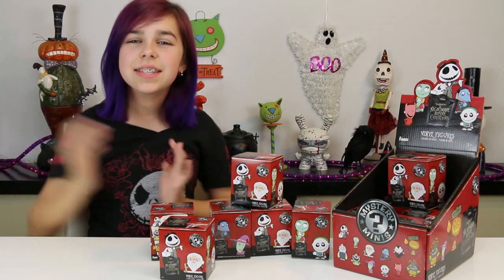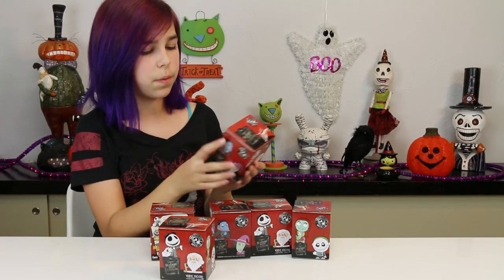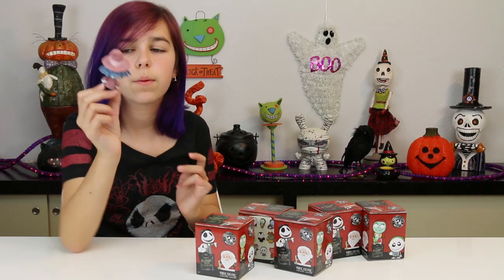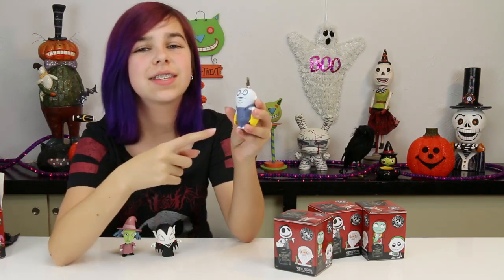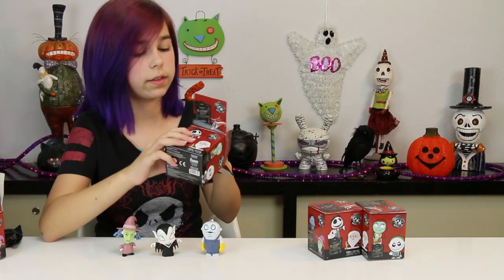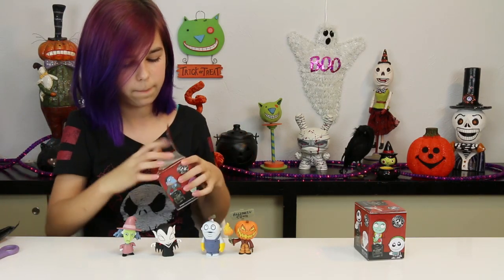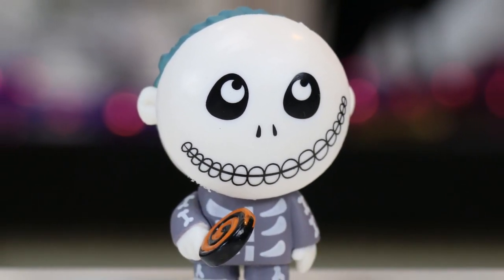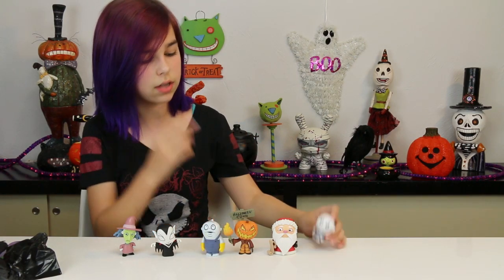the NIGHTMARE BEFORE CHRISTMAS FUNKO MYSTERY MINIS SERIES 2 SURPRISE OPENING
We Have GEAR! Shirts, buttons and more!